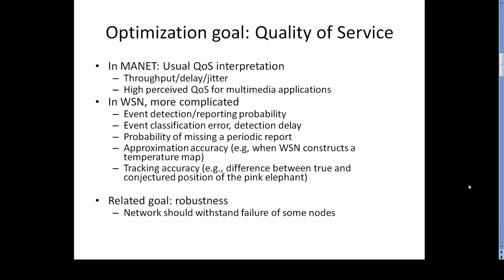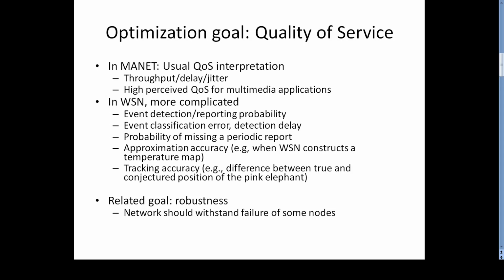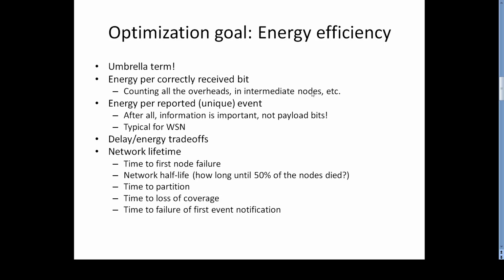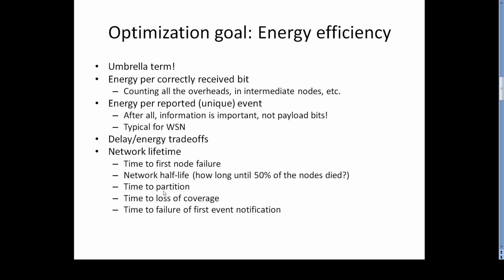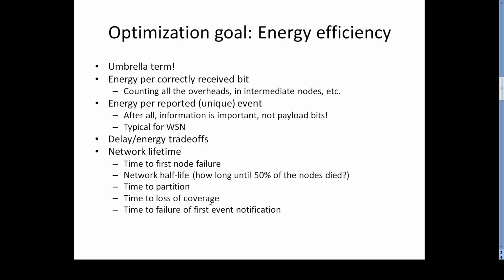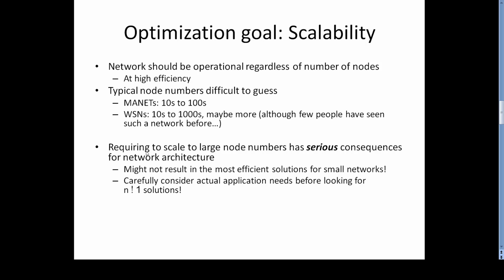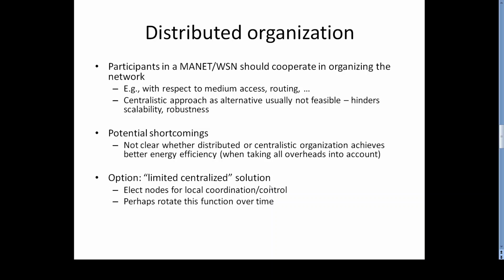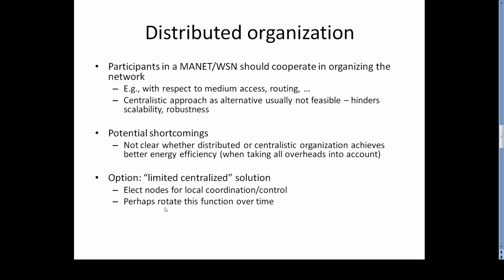IOT and WSN, 17EC752, Module 4, Session 7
Optimization goal: Quality of Service
Optimization goal: Energy efficiency
Optimization goal: Scalability
Distributed organization